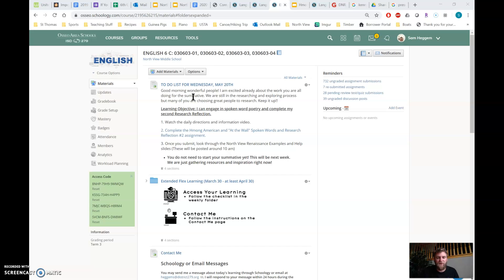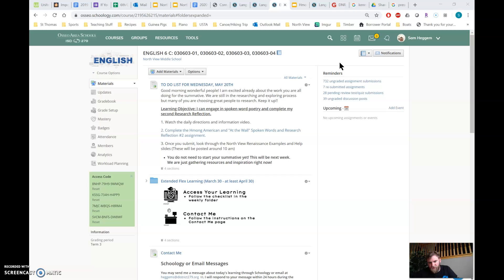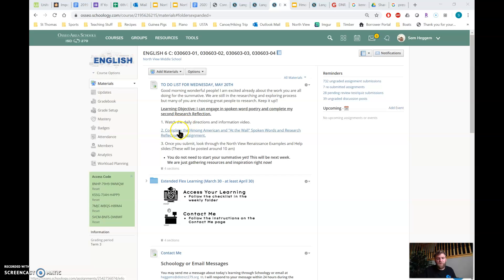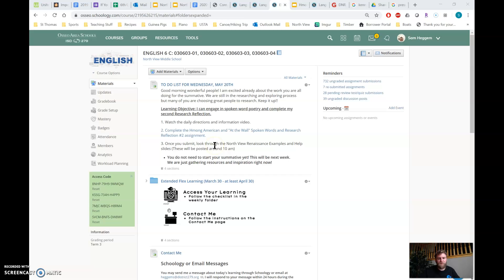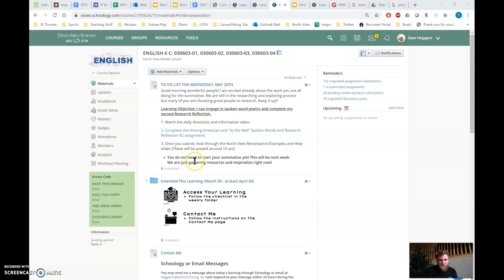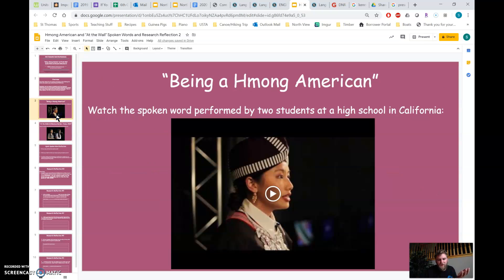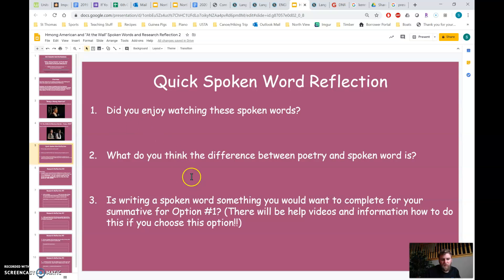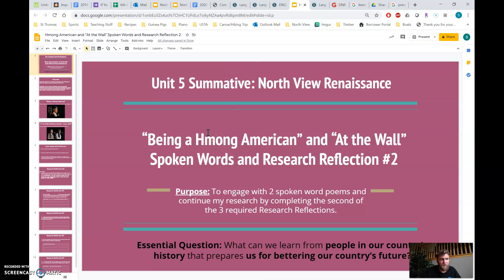Wednesday, May 20th Daily Directions and Information